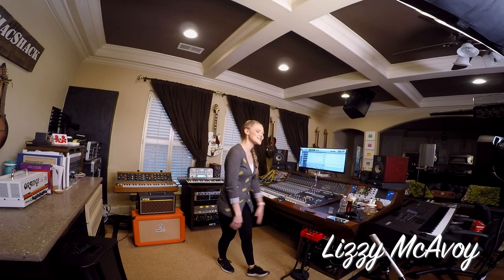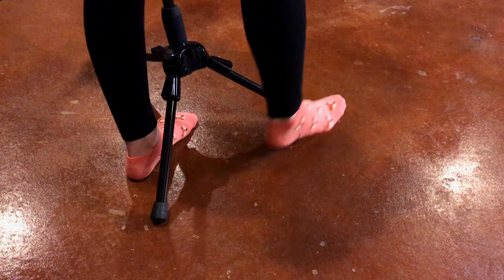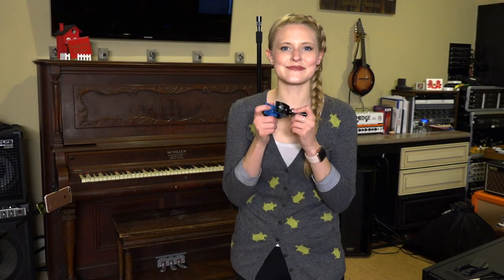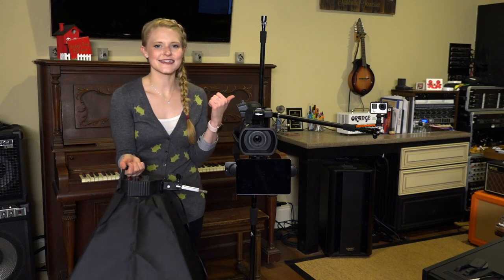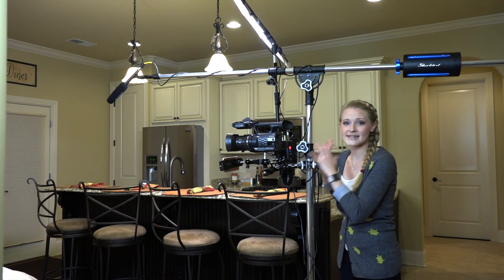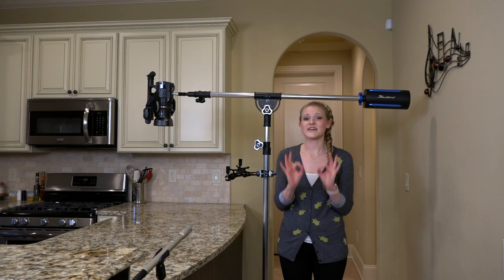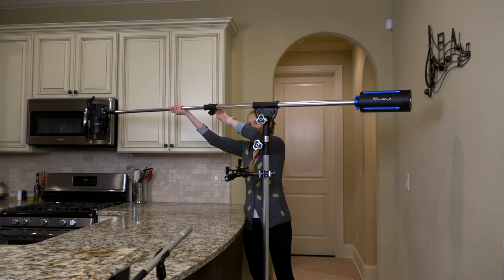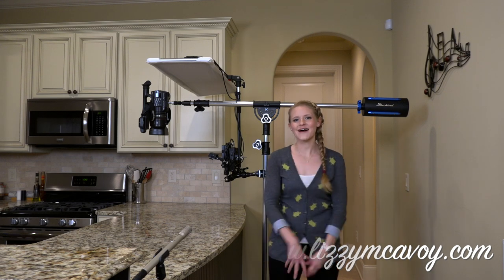Lizzy McAvoy "The Girl in the Apron"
Lizzy McAvoy is a singer, songwriter, and producer who uses Triad-Orbit in her studio and in her kitchen for her cooking show. In this video she demonstrates how Triad-Orbit products help her capture and produce her inspirations.